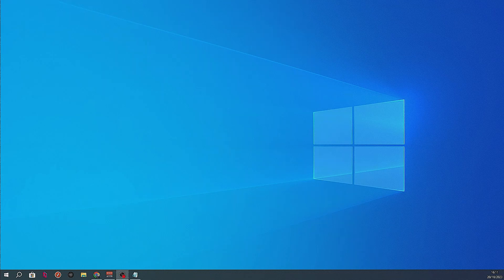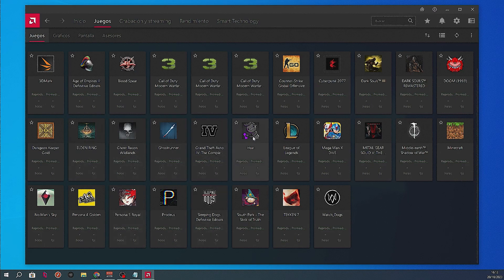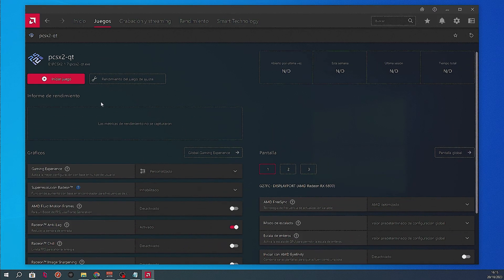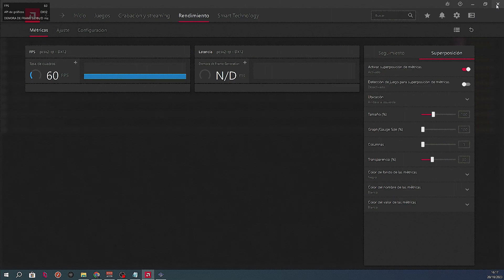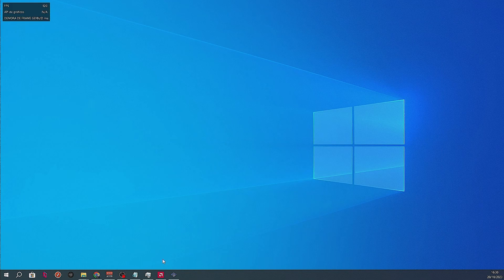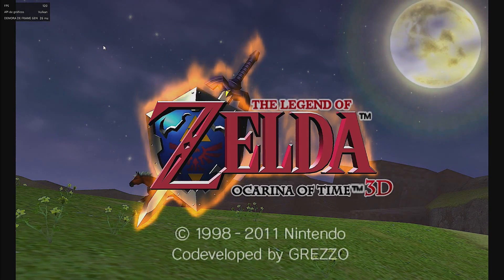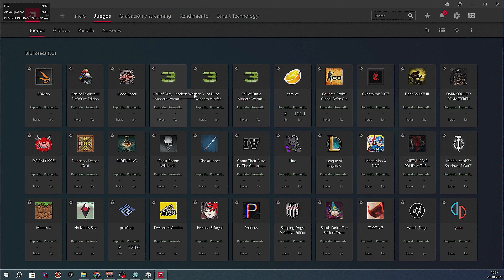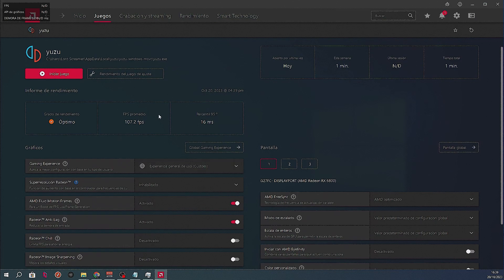How to enable AMD Fluid Motion Frames in your console emulators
This video a is little tutorial to help you enable AMD Fluid Motion Frames in your console emulators.  PCSX2, Citra and Yuz

Remember that your emulator needs to have a Vulkan, DirectX 11 or 12 graphics renderer in order to work. You must also have a Radeon 6000 or superior GPU.

There's a little error in the minute 6:13, the video stop recording and had to use later gameplay to show. Is the same game and the same map.

Thanks a lot for watching, any question or suggestion, please write in the comment section right below. Have a great day or night, everytime.